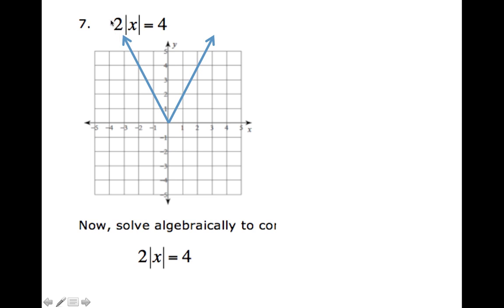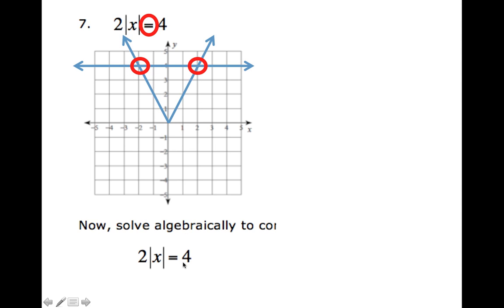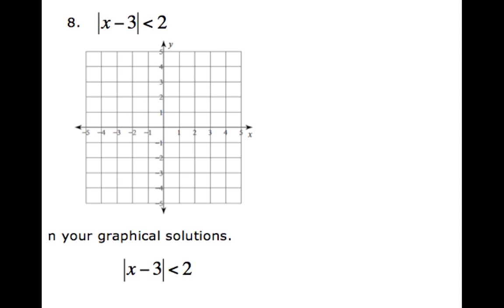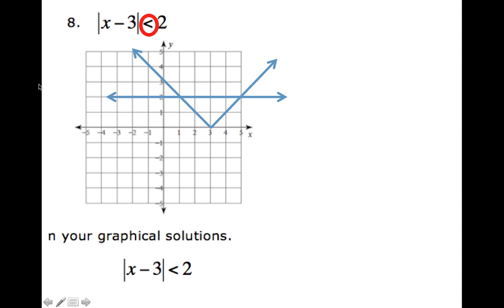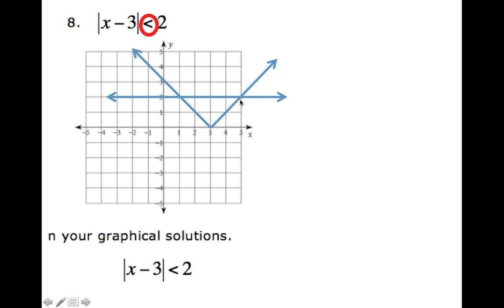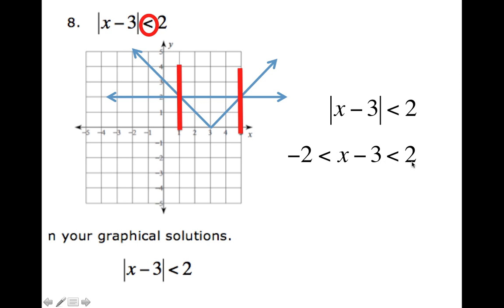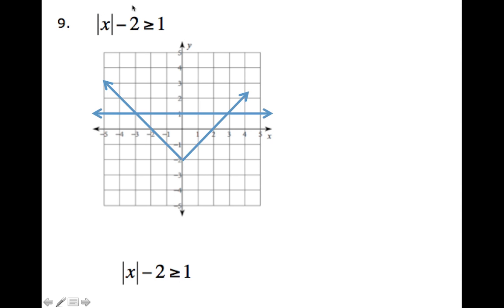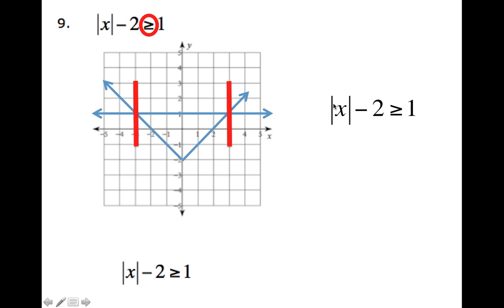Test 1 - Q 7, 8, 9